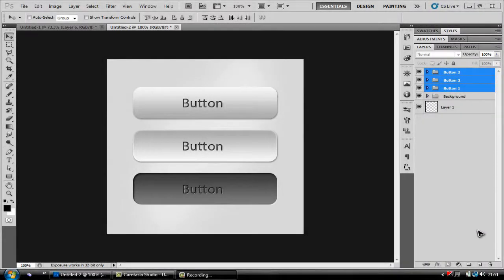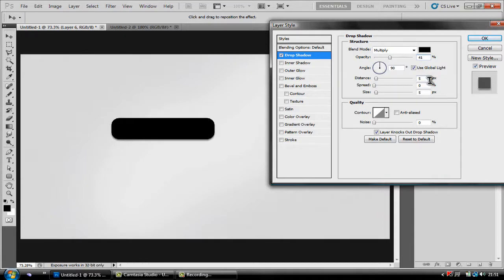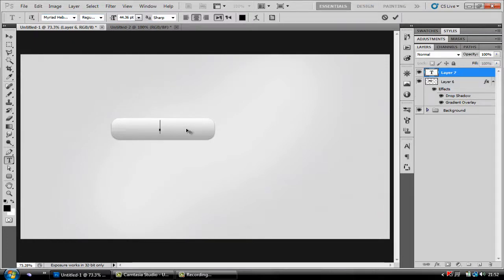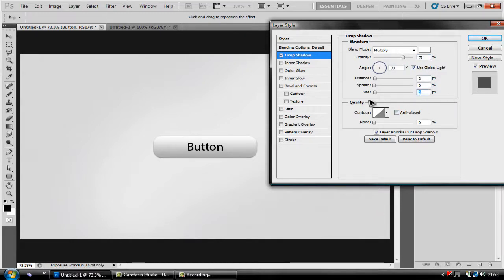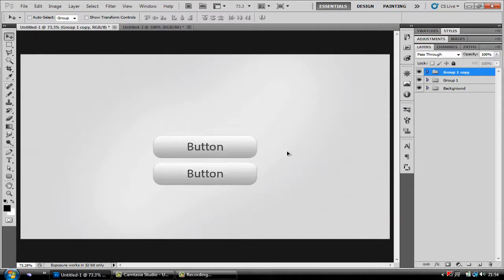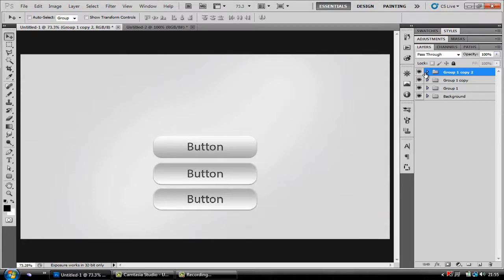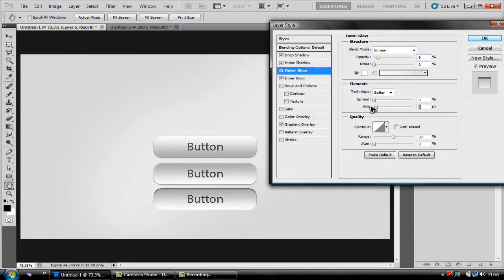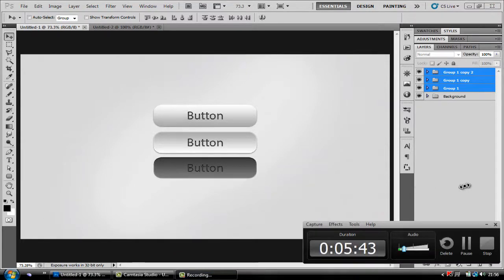Tutorial Thursday // How to create simple Apple IOS style buttons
Here is a simple tutorial on how to create a simple 3d button that looks similar to an Apple IOS button and it has 3 different looks. Also those of you who are smart may realize i am uploading a tutorial Tuesday video on Thursday that's because i'm uploading them on both Tuesday and Thursday.

I have full rights to this song as given to me by RhysUplifted.